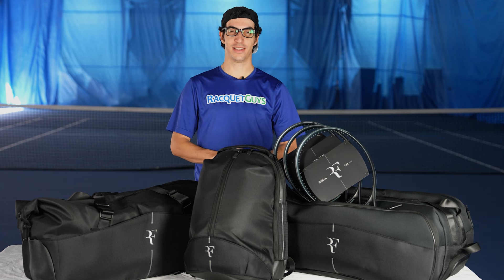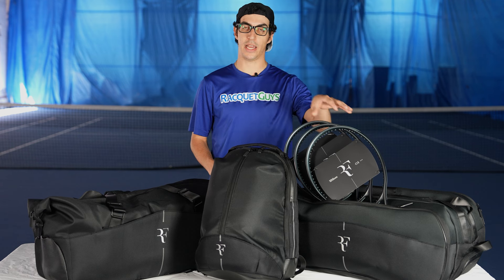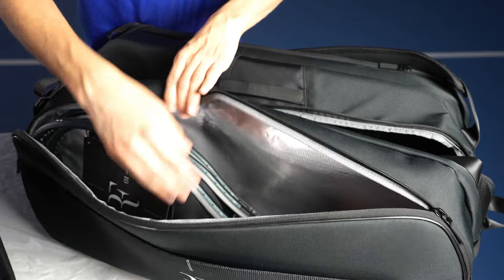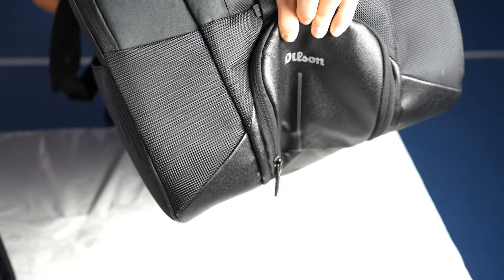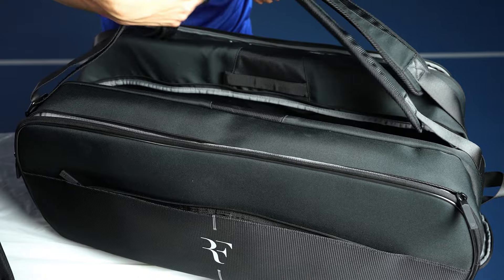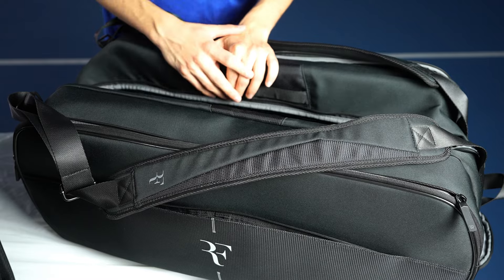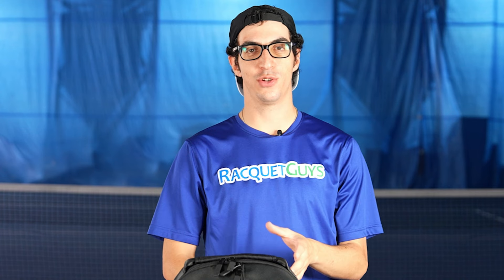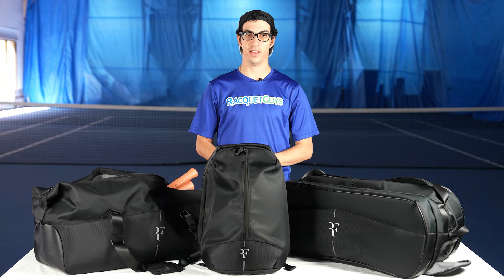The All New RF 01 Collection by Wilson! Collection Overview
Introducing the RF 01 Collection by Wilson! Jon takes us through all the awesome new frames and bags that are part of this incredible new collection

Canada’s Pro Shop Since 1994. Largest racquet sports warehouse & superstore specializing in tennis racquets, squash racquets, badminton racquets, pickleball paddles and racquetball racquets, tennis shoes, apparel, and accessories! Known for quality, excellence, expertise, and an extensive inventory, RacquetGuys can provide you with all your gear needs.